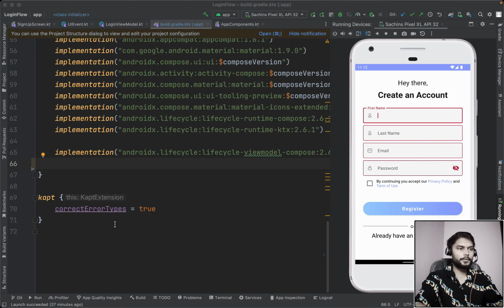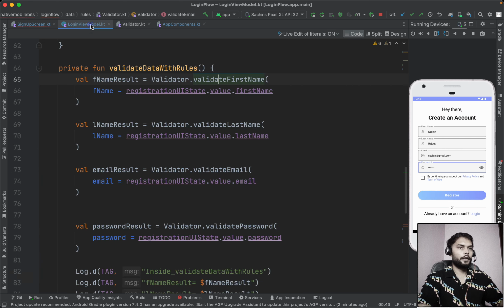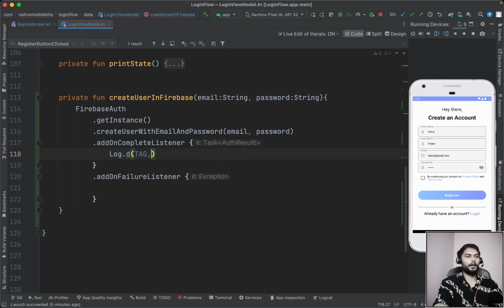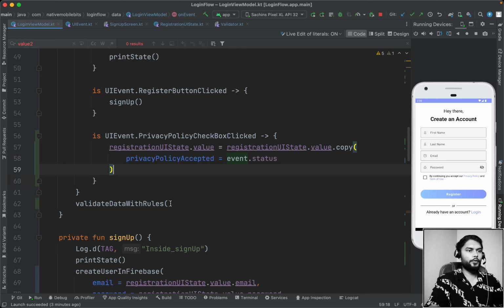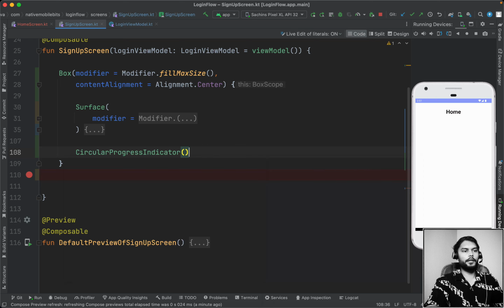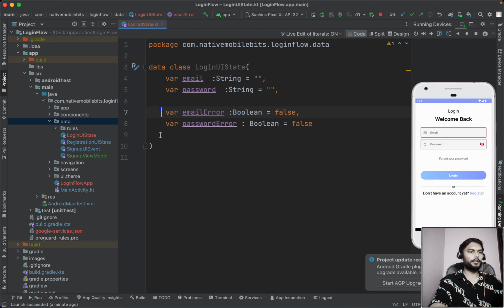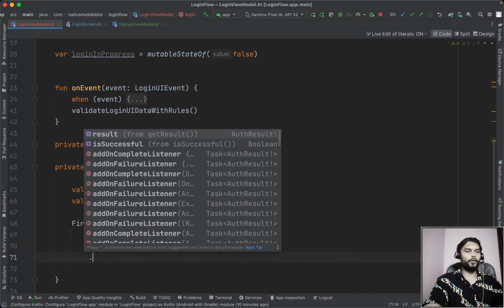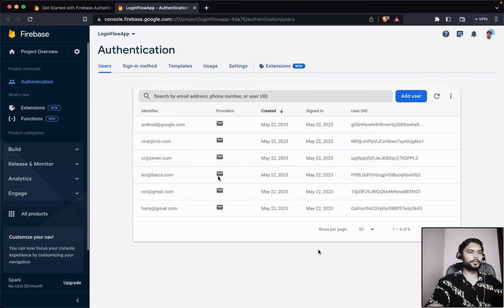Mastering Firebase Integration: Jetpack Compose App with Login and SignUp Features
In this video, you will learn how to seamlessly integrate Firebase into your Jetpack Compose app.

We will cover the implementation of both login and signup features, providing you with a complete Android project that demonstrates the power and simplicity of Firebase integration in Jetpack Compose.

To watch all the exclusive Production level content, be a member by Joining this channel (using this below link) :

- Explore the step-by-step process of integrating Firebase into your Jetpack Compose app.
- Learn how to incorporate secure login and signup functionality using Firebase authentication.
- Discover how to leverage Firebase Realtime Database to store and retrieve user data.
- Gain insights into handling authentication states and UI updates in Jetpack Compose.
- Follow along with a complete Android project that showcases the seamless integration of Firebase in Jetpack Compose, empowering you to create robust and feature-rich apps.